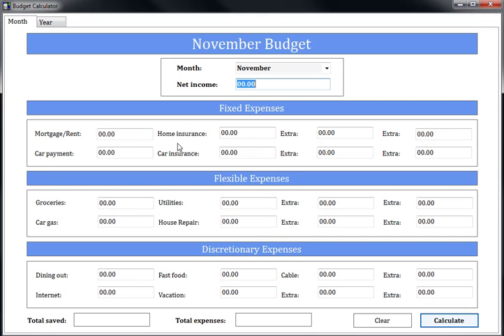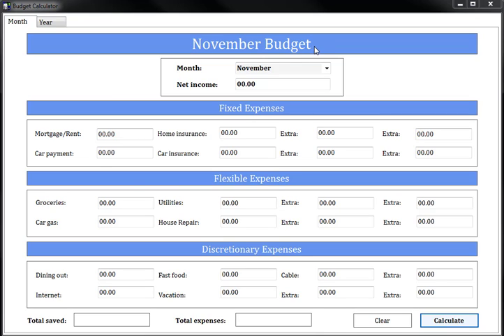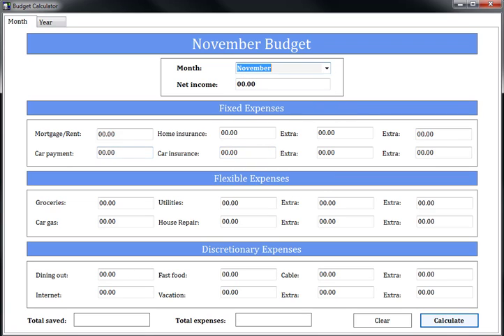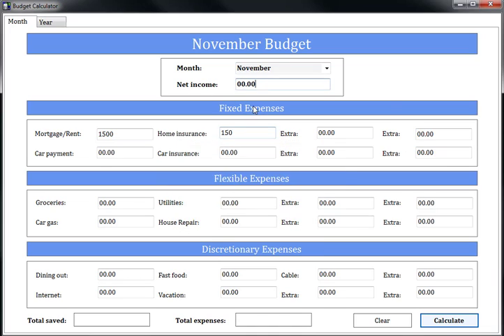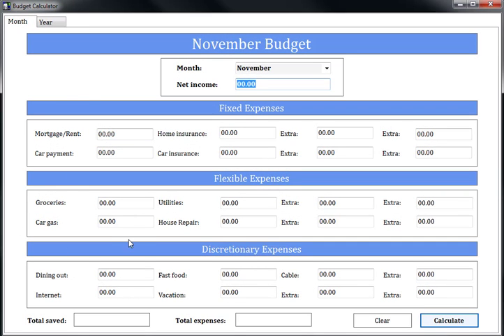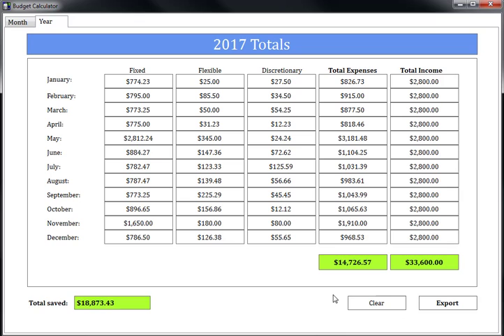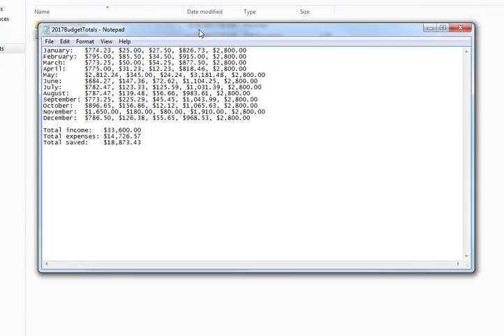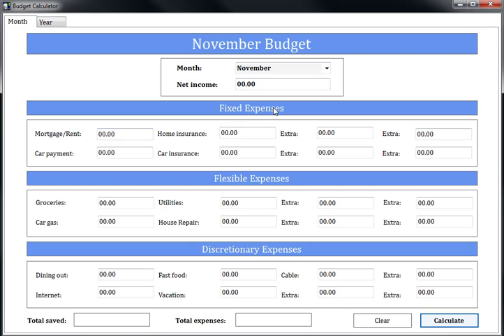Limestone Capstone Project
This video is a demo for a Capstone Project for Limestone College.